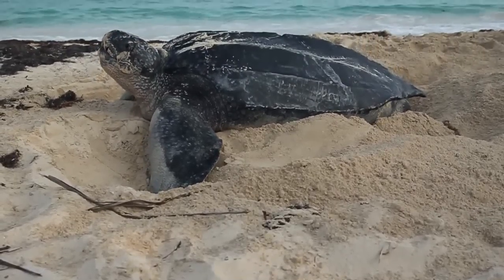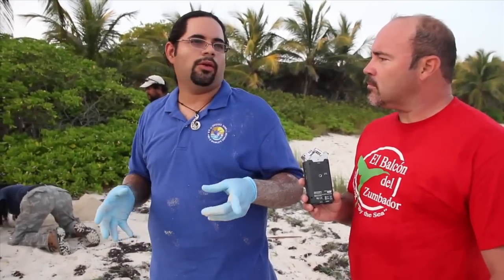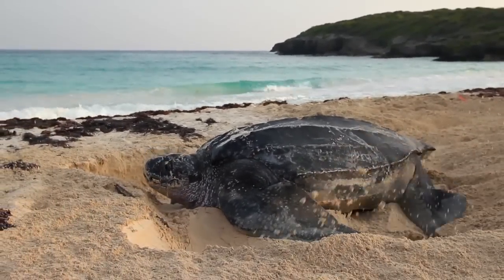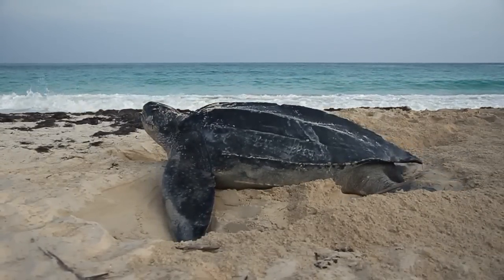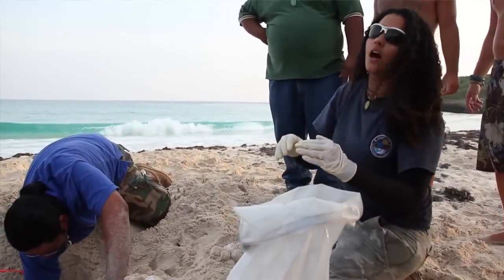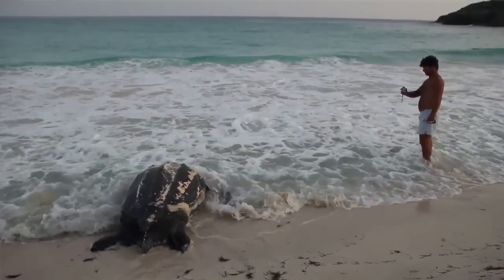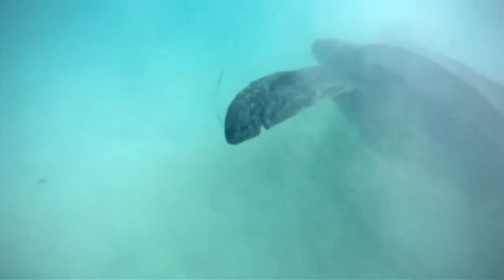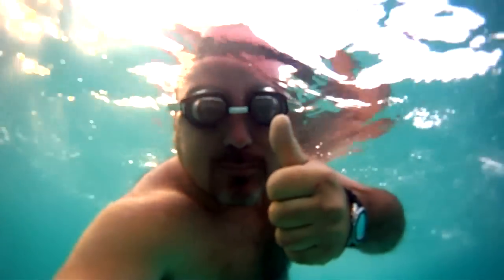Leatherback Turtle Nesting in Daylight on Vieques - Very Rare! (subtítulos CC en español)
This leatherback sea turtle was filmed nesting during the day at Navío beach on Vieques Island, Puerto Rico.

Daytime nesting is very rare for this endangered species. The eggs were transported by the DNRA up the beach, away from the waterline.

This beach has an ever shifting coastline because of the direction it faces and many times large sections of sand are washed away overnight with a good storm.